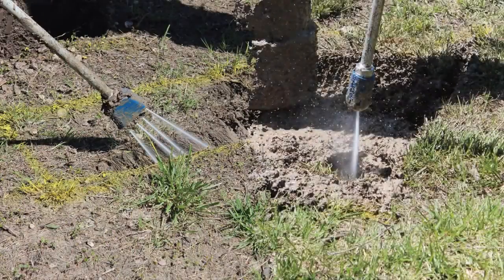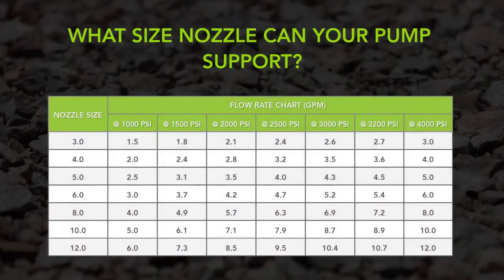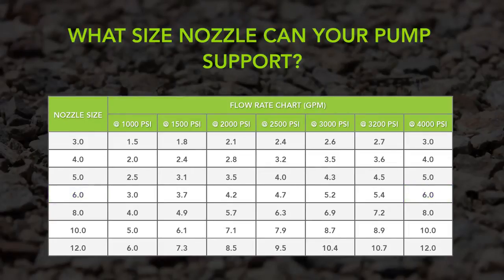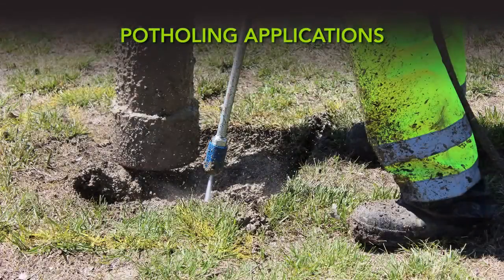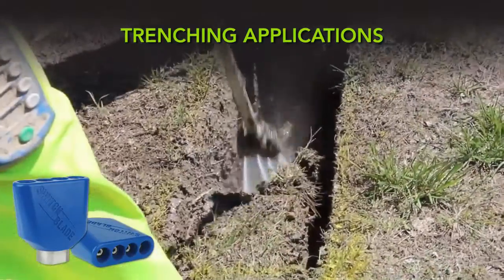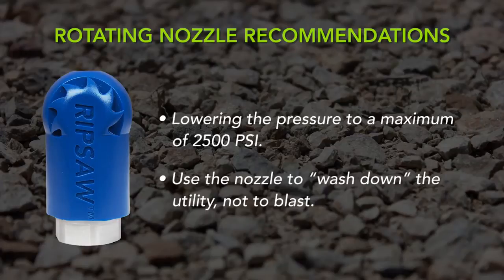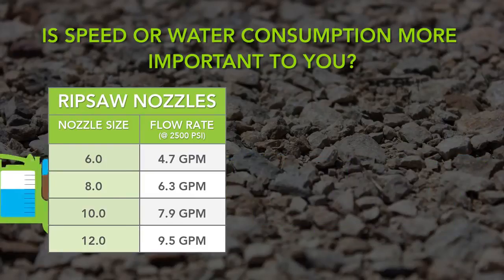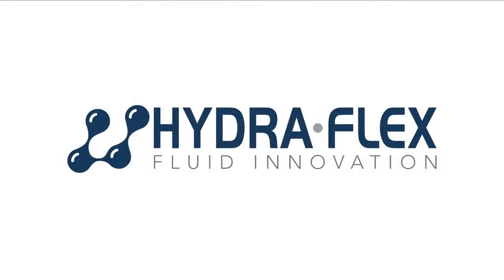Guide to choosing the right nozzle for Hydro-Excavation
Created by the manufacturer's of the RipSaw and SwitchBlade this handy tutorial provides information on how to choose the right nozzle and size for your hydro-excavation work.